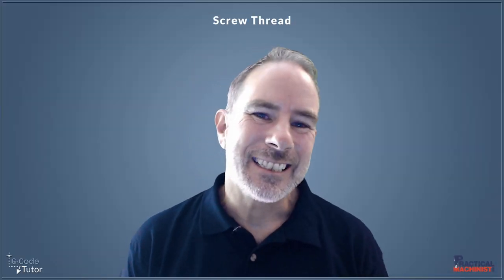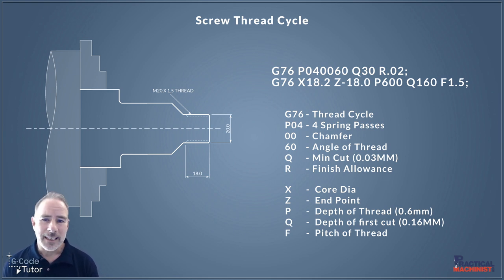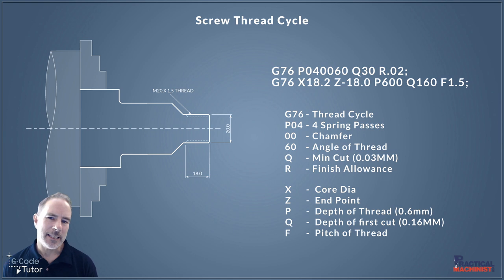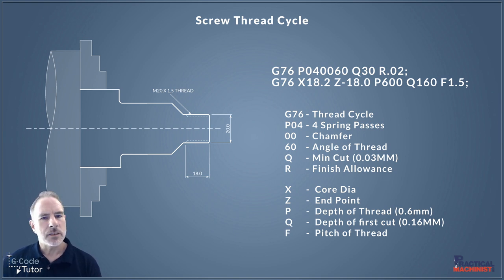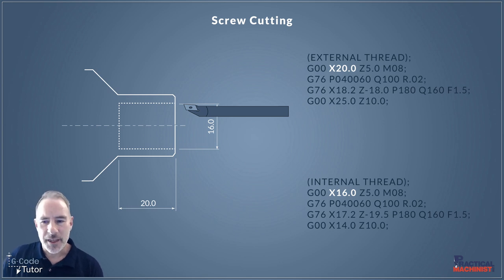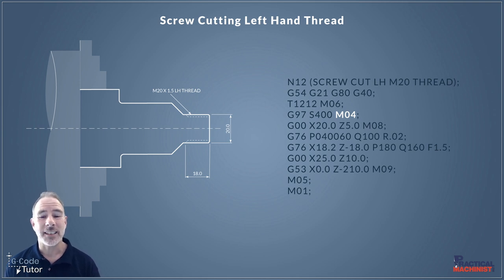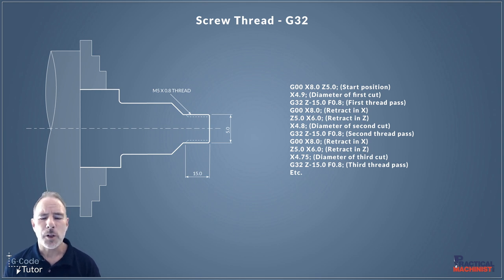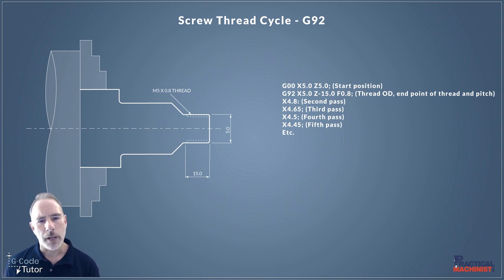G-Code Screw Thread Tips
In this video, Marc from GCodeTutor talks about how to program screw threads with G-Code.

He starts by discussing in depth how we program with the G76 two-line screw thread cycle, covering each word that is used and what they all mean.

The G76 also has a single-line version that some machines use to produce a thread. Marc also shows us how we write a program to use this method.

Next, we look at how to machine an internal thread and how it is different from an external thread in regards to writing the G-Code.

Left-handed threads often catch people out when it comes to writing the program, Marc shows us what we need to change to our G76 program to turn a left-handed thread instead of a right-handed one.

Finally, we are shown how to use G32 and G92 methods of screw cutting and why we would use them instead of the standard G76.